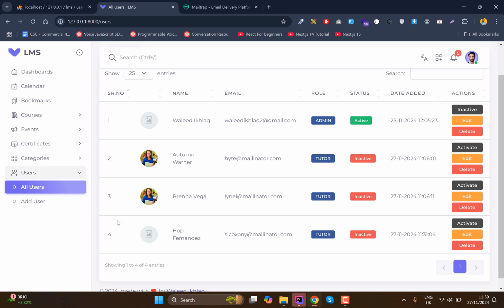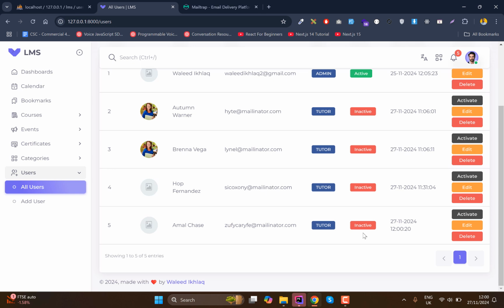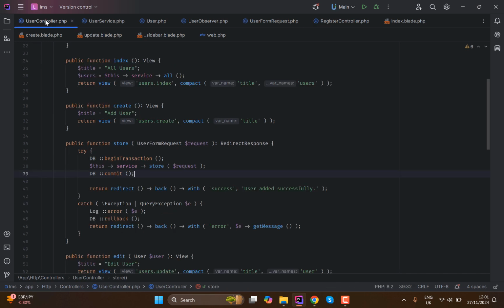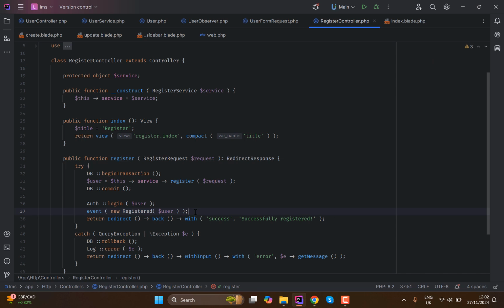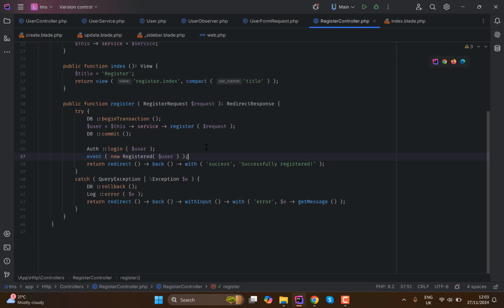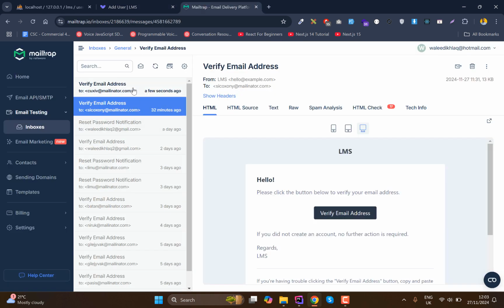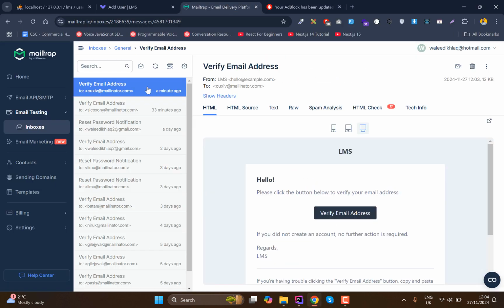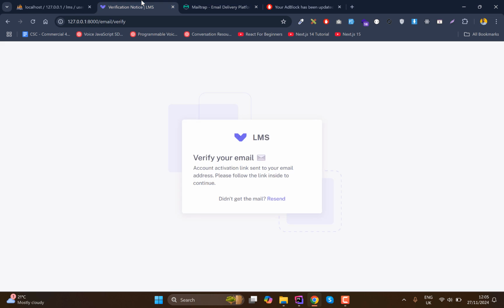Part 12- Learning Management System | LMS | Laravel | PHP